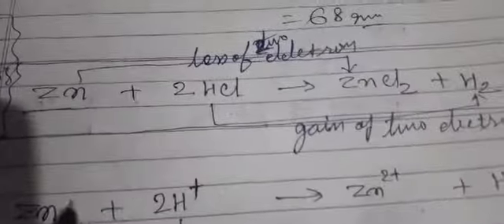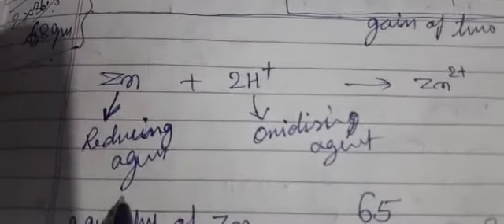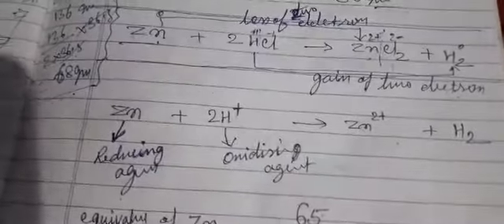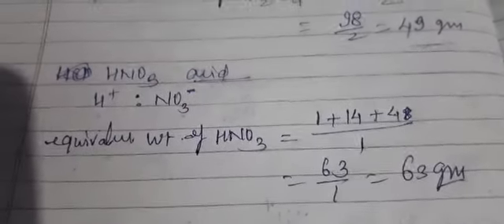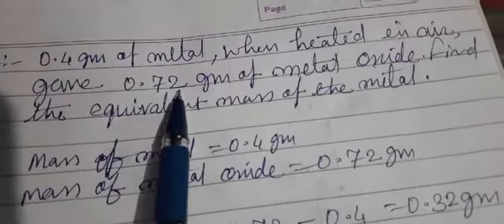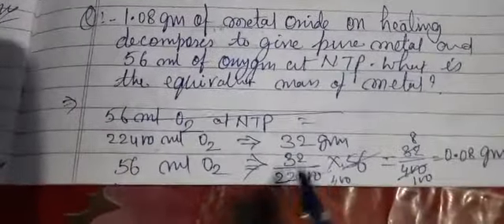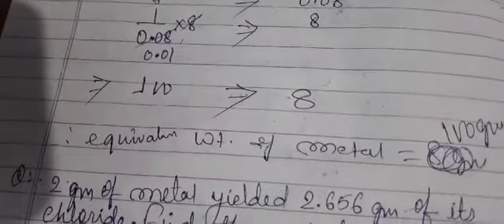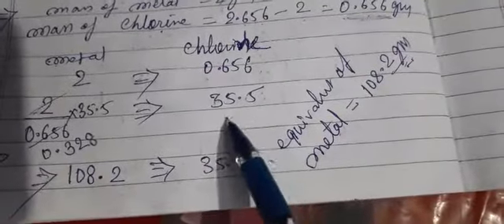Class 11 Some Basic concept in chemistry 26 Equivalent weight or mass